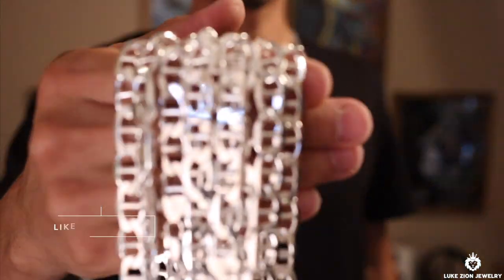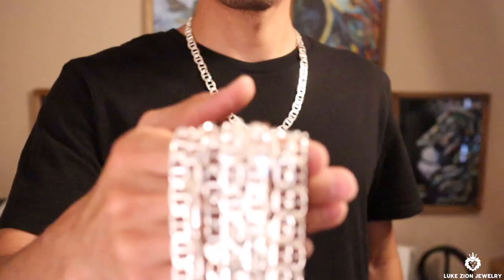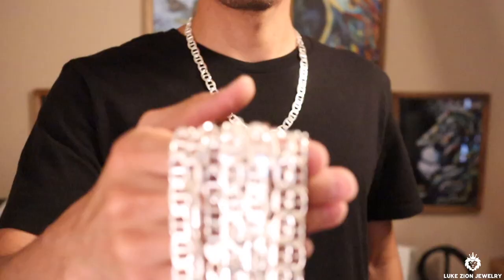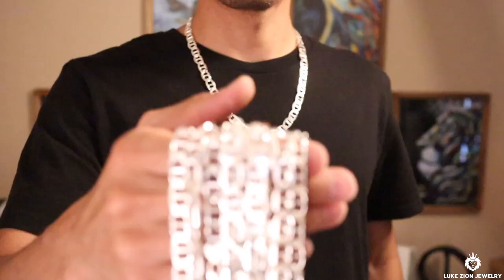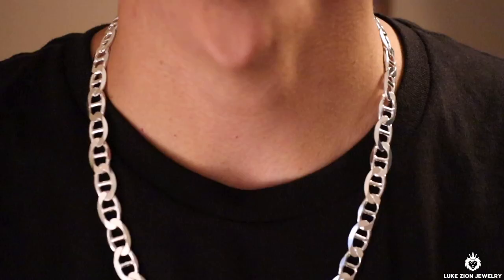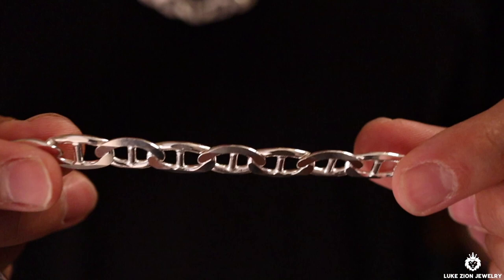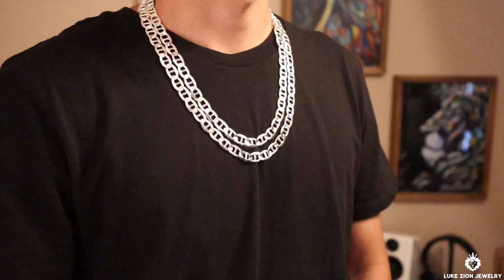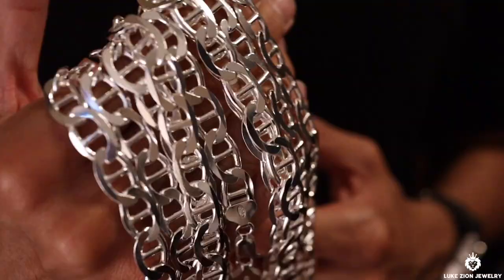10mm Mariner Sterling Silver Chain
Solid sterling silver 10mm Mariner Chain, made in Italy. 10mm Solid .925 Sterling Silver Mariner Chain Link. Genuine Sterling Silver Mariner Link Necklaces.

Sterling Silver Jewelry, Luke Zion Jewelry, Silver 925 necklace